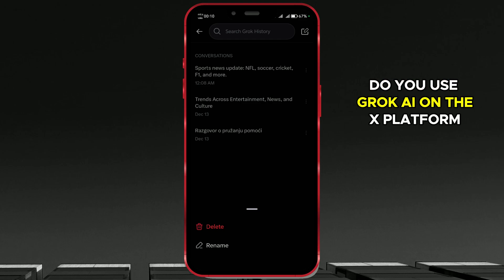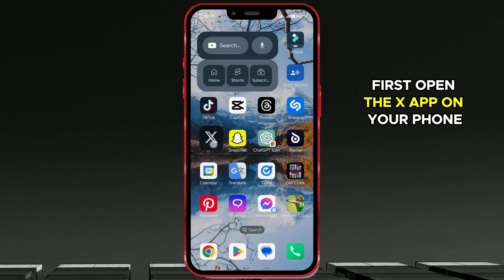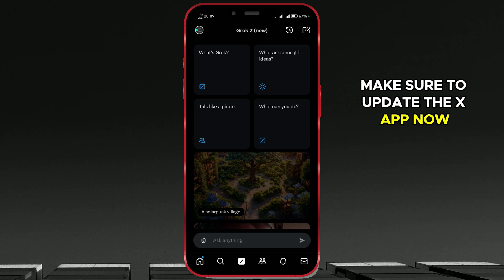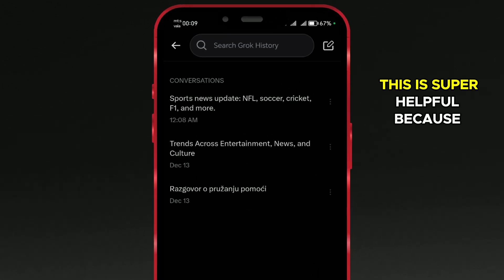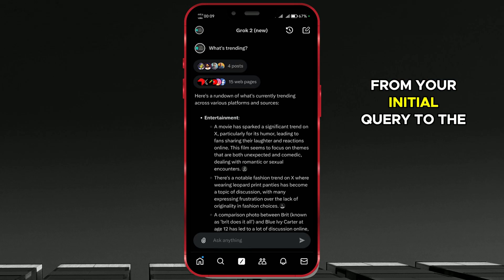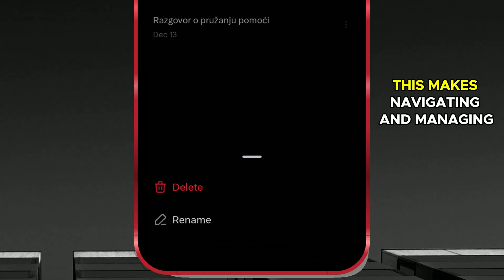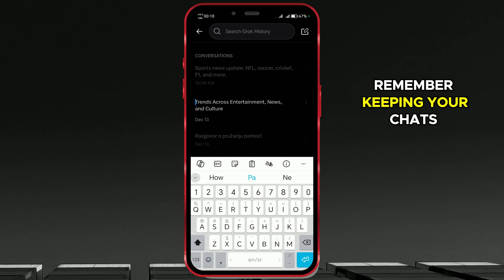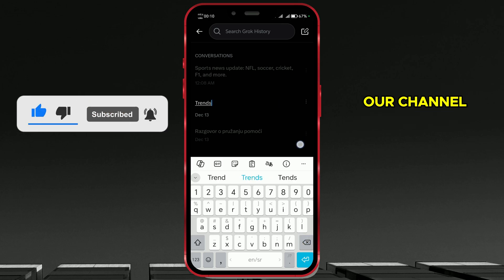How to Find Previous Conversations on Grok X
Lost track of your past conversations with Grok AI on X? Don't worry! This tutorial walks you through how to locate, view, and organize your old chats easily.